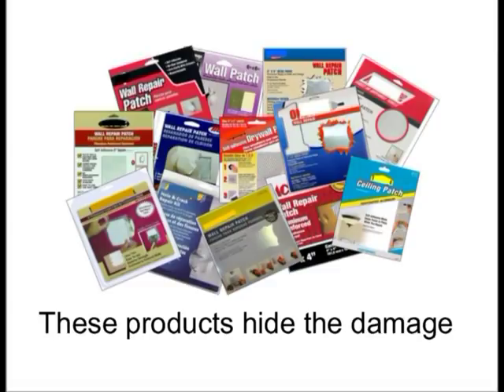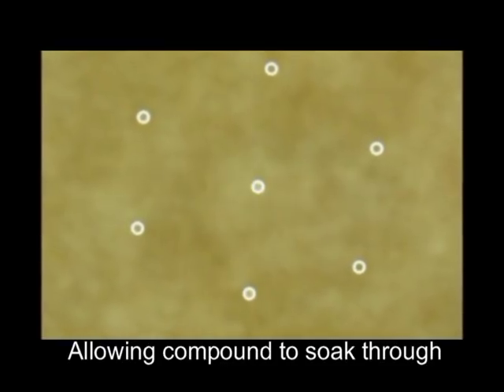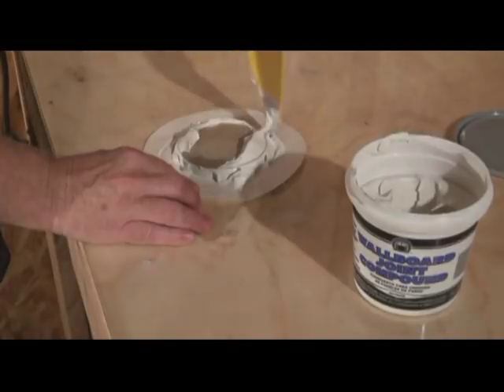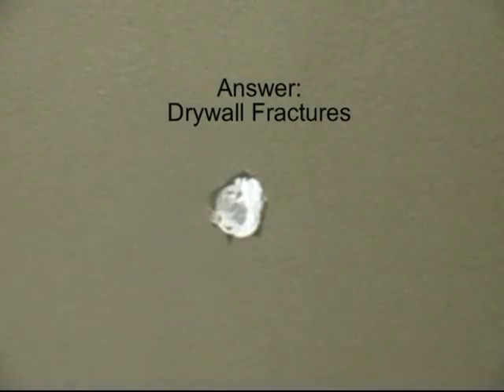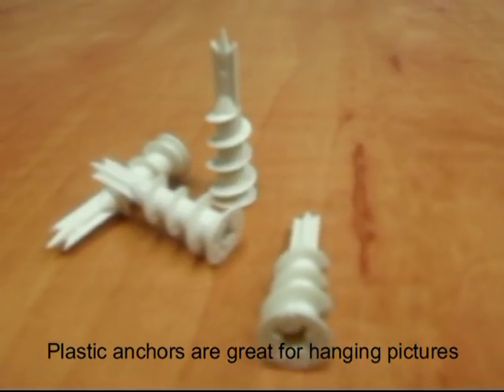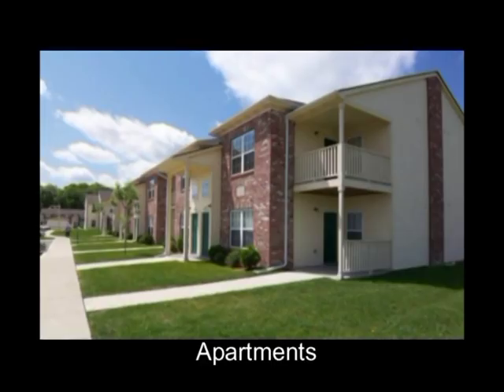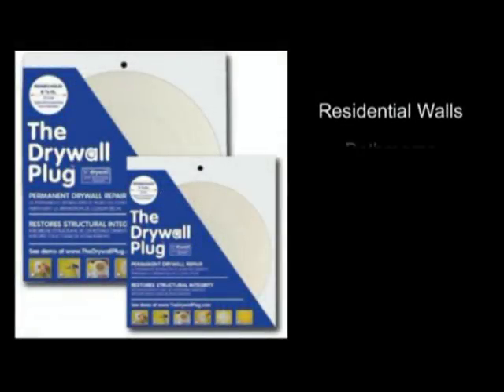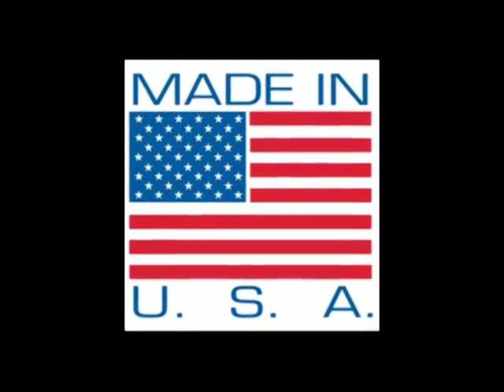How To Fix Drywall - How To Repair a Hole in Drywall using the DAP Presto Patch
The fastest and best way to return the wall to its original structural integrity. Made for the novice and professional, the Drywall Plug aka: DAP Presto Patch and Fireguard Plug allows a small and large hole repair in under 10 minutes. No gimmicks, no sticks, no "hiding" the damage and no complicated tricks! Simply trace around the damage, cut it out, insert plug and finish. Use the area like it had never been damaged. Re-hang the towel bar in the repaired area. Hand a picture in the repaired area or even insert a plastic anchor in the repaired area. Made of real drywall, the 1/2" thick plug is great for residential walls and the 5/8" thick plug is fantastic for all commercial applications where the fire rating needs to be maintained in fire walls! Contractors can repair holes faster and move on to more important things. No more losing the deposit when you leave an apartment! Get your $200 deposit back with a Fireguard Plug that costs less than $8 and do the repair yourself! Visit BPMI-USA.com for a retail location nearest you.